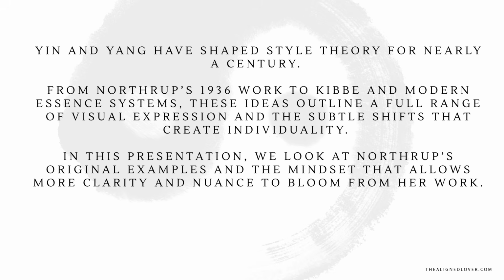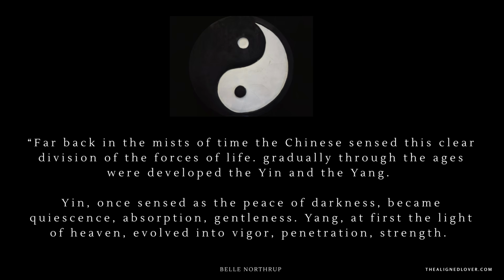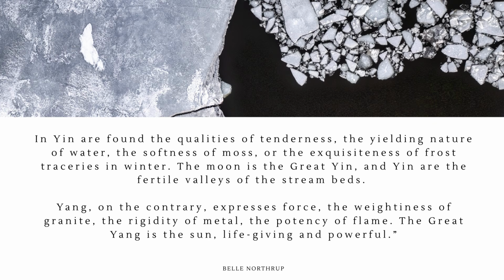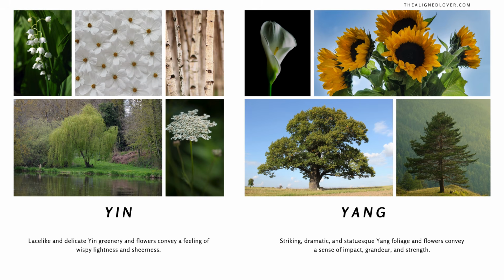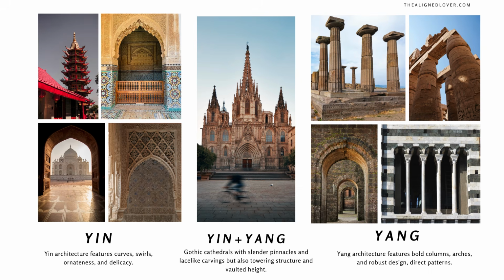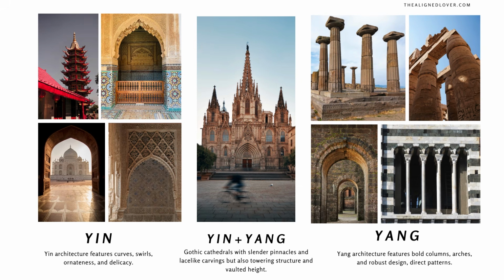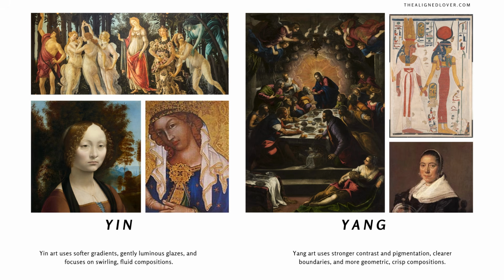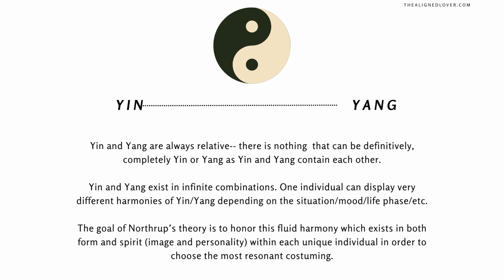The Origins of Style: How Yin & Yang Became the Foundation for Modern Style and Color Systems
Have you ever wondered about the core aesthetic concepts that underpin modern style and seasonal color systems?

In this deep dive, we explore the origins of Yin and Yang as style frameworks, tracing their journey from ancient Chinese philosophy to becoming the fundamental basis of contemporary image systems. If you've encountered Kibbe, McJimsey, Kitchener, or many systems linking personality with color palettes, you've already been exposed to these powerful principles!
What You Will Discover:
-The earliest application of metaphysical Yin and Yang concepts to style and silhouette.
-The pioneering work of Belle Northrop and her seminal 1936 paper, An Approach to the Problem of Costume and Personality.
-How the original philosophical meanings of Yin (quiescence, gentleness) and Yang (vigor, strength) evolved into aesthetic distinctions.
-Northrop’s use of elemental associations (Water/Moss for Yin; Granite/Flame for Yang) to define the spectrum.
-Practical application: Identifying Yin and Yang in nature, architecture, art, and music.
-Examples of Pure Yin and Pure Yang Architecture (e.g., Oriental pagodas vs. Doric temples).
-The duality in Art and Music—from the fluid compositions of Botticelli and Chopin (Yin) to the strong, crisp works of Rubens and Beethoven (Yang).
-Bridging physicality and expression: The characteristics of the Yin and Yang Image Personas (e.g., the delicacy of Janet Gaynor vs. the strength of Greta Garbo).
-The most crucial element: The Correct Attitude of Appraisal. Why Yin and Yang are always relative, exist in infinite combination, and necessitate a holistic, patient appraisal of the individual's form and spirit.

This presentation offers the mindsets necessary to approach style, silhouette, and persona with the clarity and depth that Northrop originally intended, honoring the subtle, fluid harmony that defines each person.